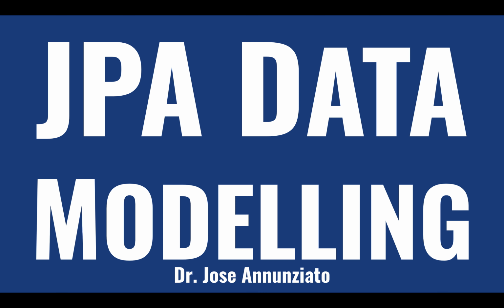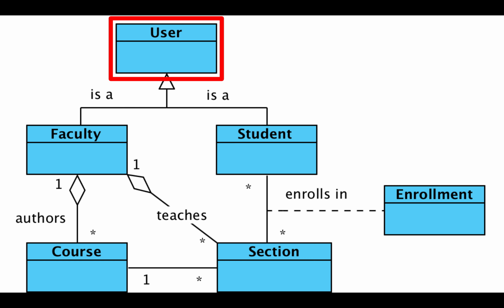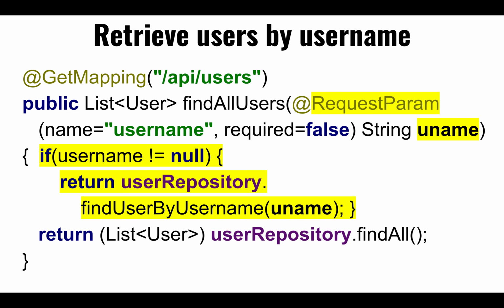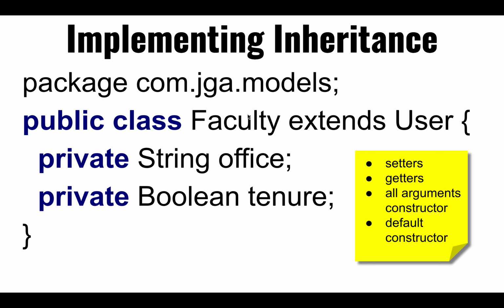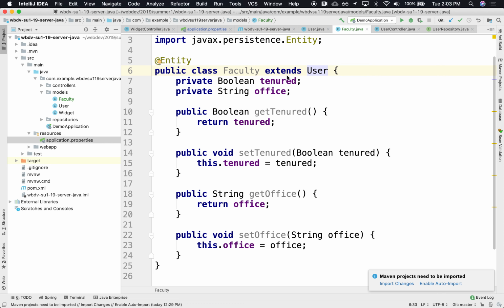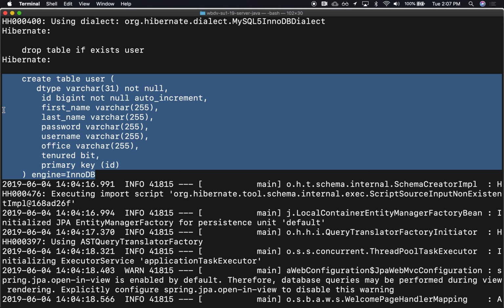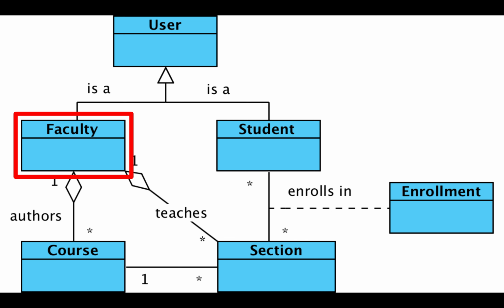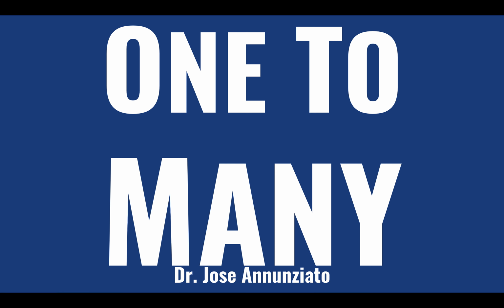W5 2 2 modelling inheritance